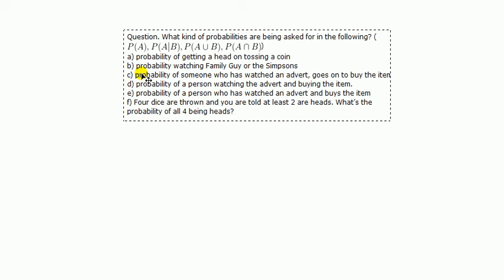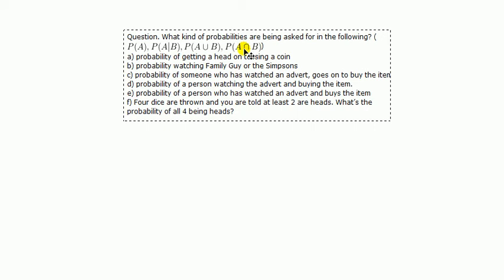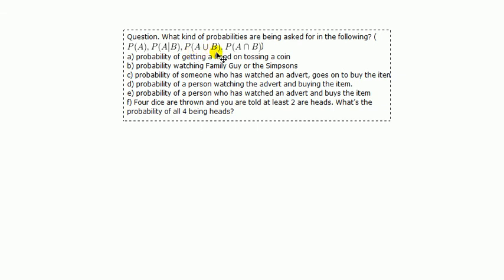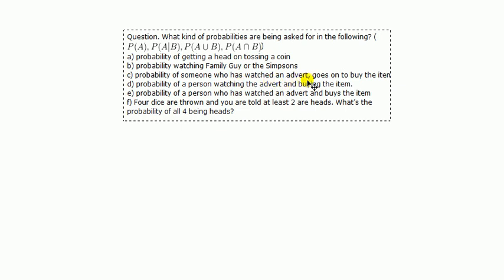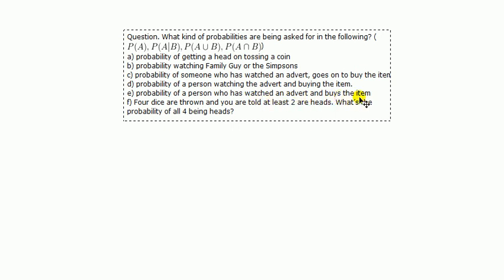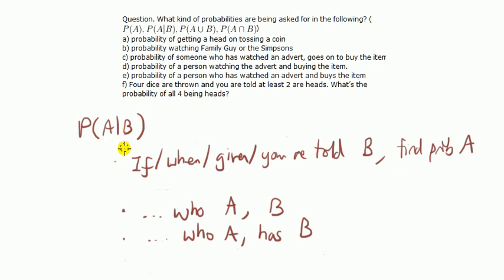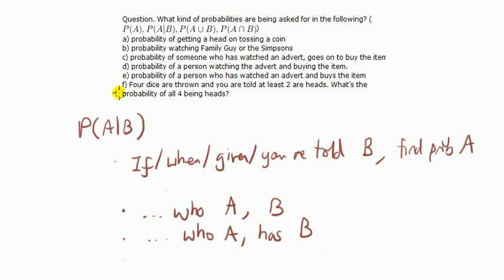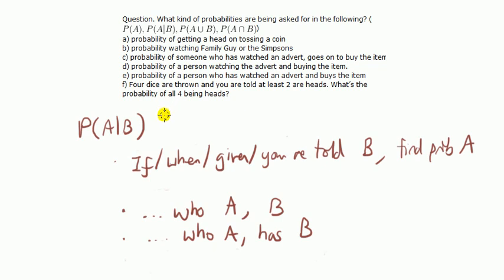How can I tell what kind of probability is being asked for?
How to determined whether you are being asked for P(A), P(AUB), P(A|B), or P(A ∩ B)

Discuss